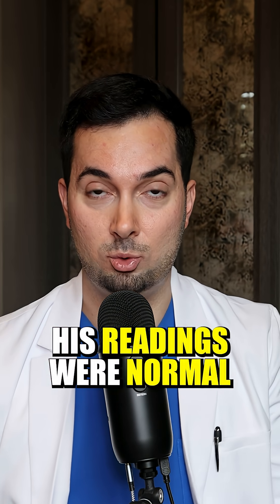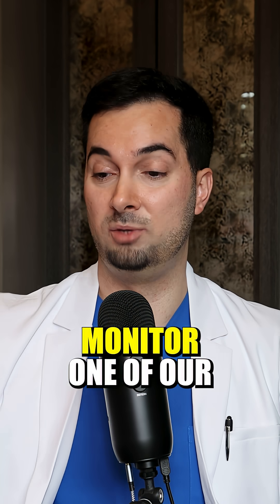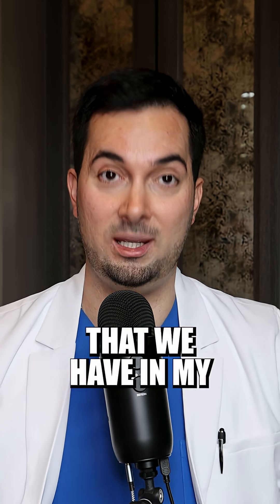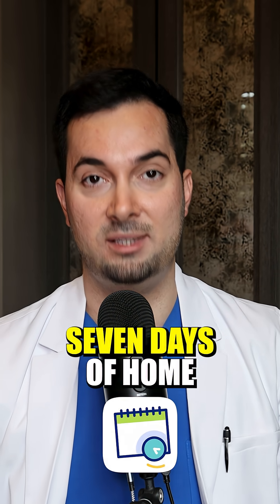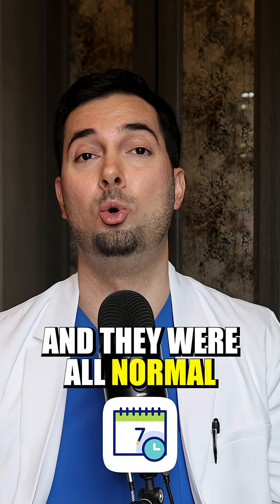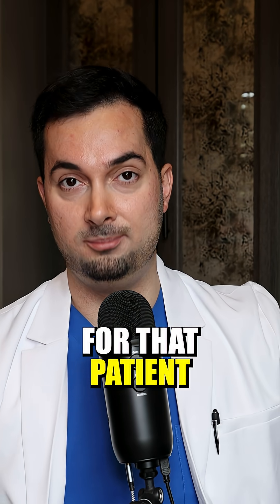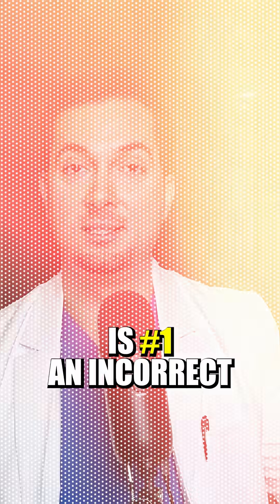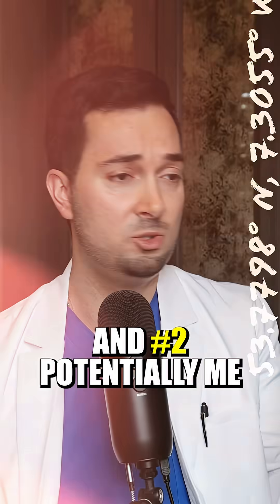Not All BP Monitors Are Accurate? Here’s Why!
Learn if your blood pressure monitor is on the validated device list in this medical short to ensure blood pressure monitor accuracy!

IS YOUR BP MONITOR VALIDATED:
Not all blood pressure monitors give accurate results—only certain models are clinically validated for reliability. Using an unvalidated device can lead to misleading readings and poor health decisions. In this video, we explain what a validated device is, why it matters, and how to check if yours is on the approved list.

Monthly Live Show: First Thursday - 8 AM PST

United States